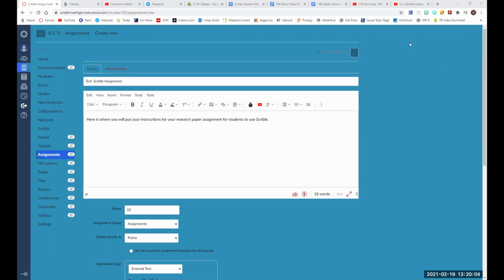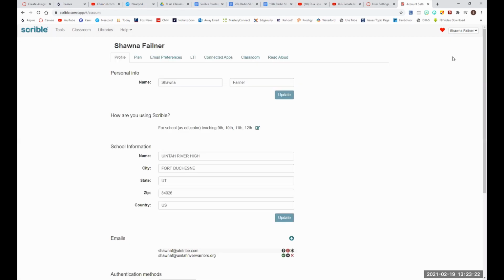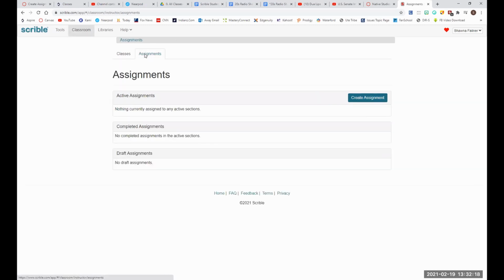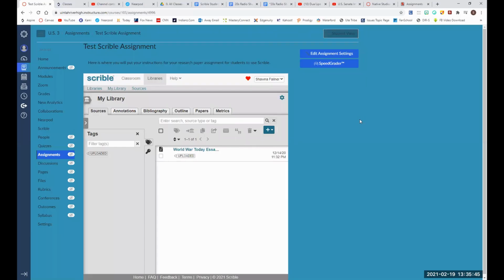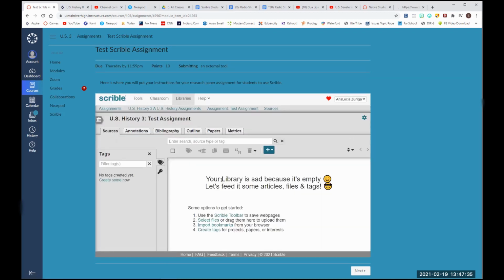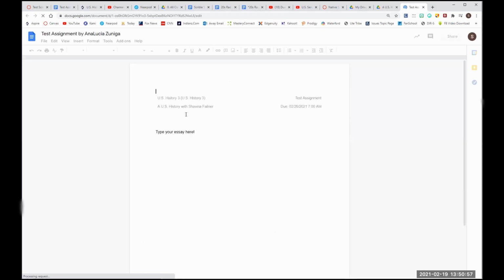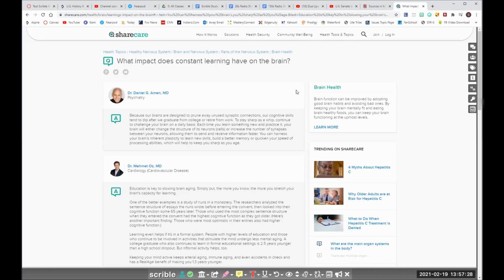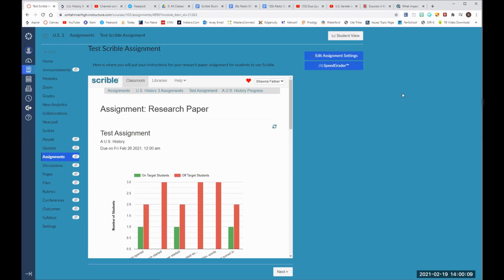Canvas and Scrible Integration Teacher Tutorial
This videos shows you how to integrate Scrible into Canvas. It shows both the teacher view and the student view when working with assignments. If you have any questions or updates, please let me know. Permission was obtained to show the student's name in this video.